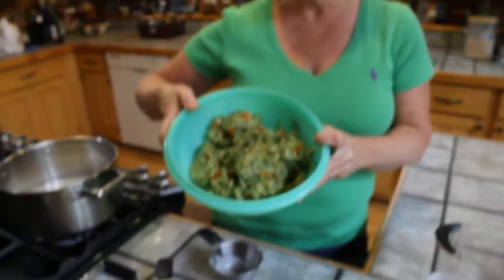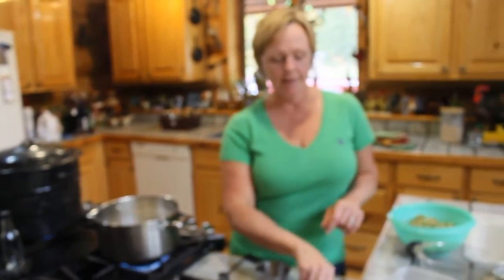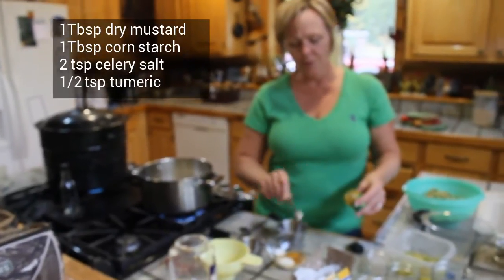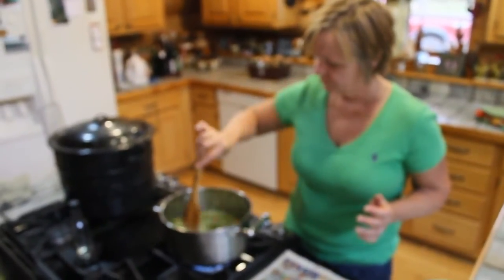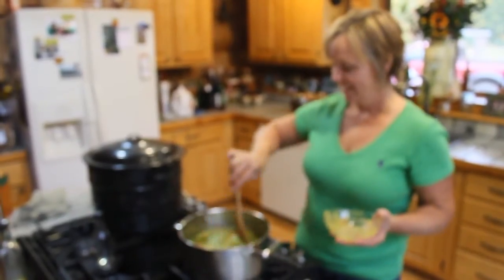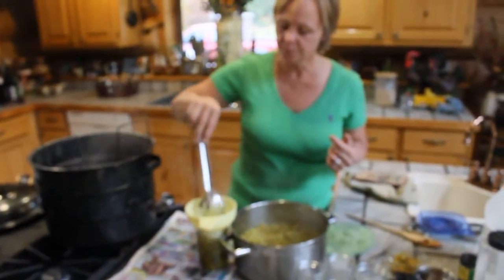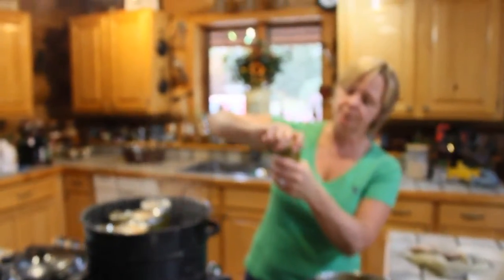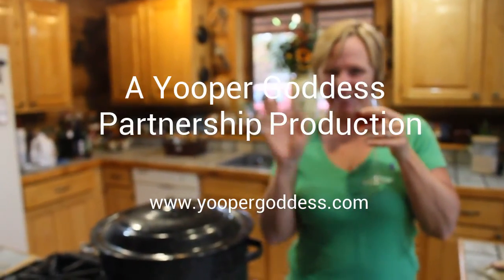YG Zucchini Relish!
Let the Yooper Goddess show you how to take your zucchini's and turn them into zucchini relish. Great as a condiment or to mix with tuna!!! Heck, just plain on crackers is pretty awesome!